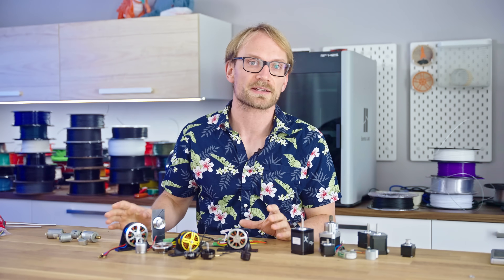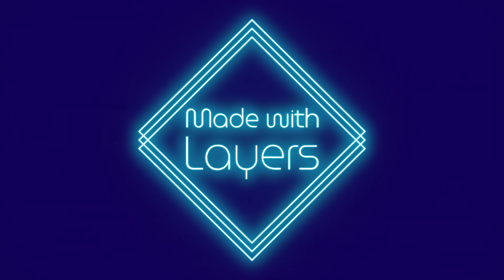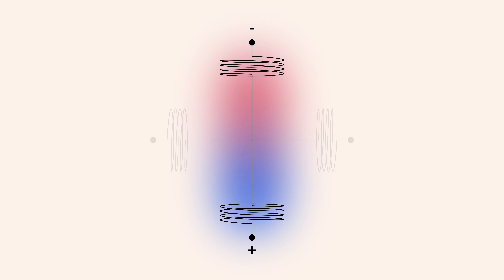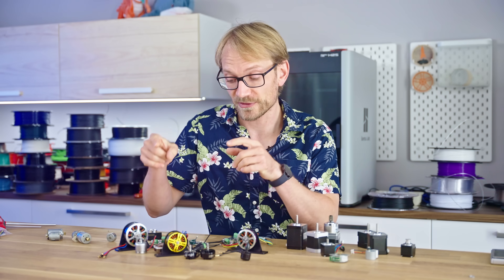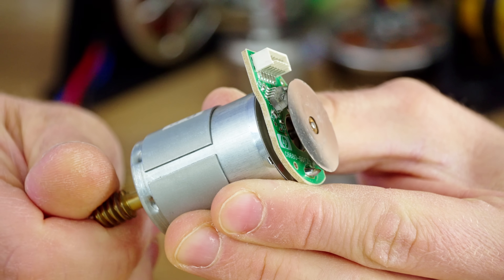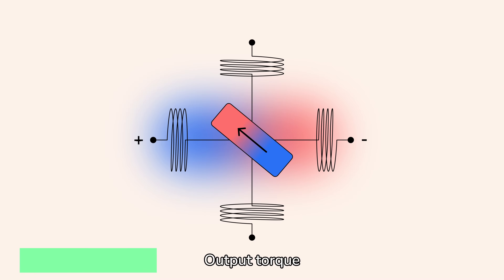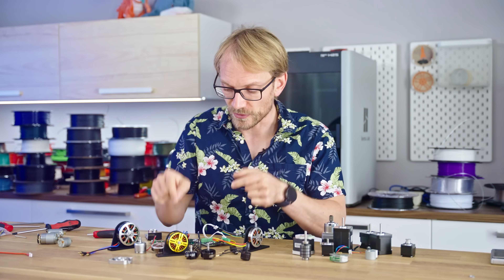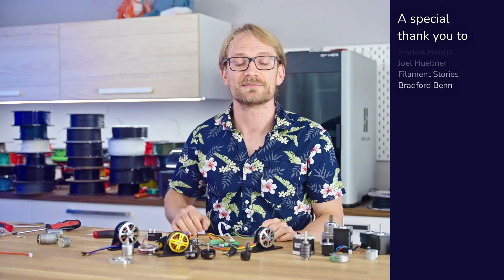Why Are 3D Printers Still Using ANCIENT Motors?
..and why is the answer "it depends"? 😁

BLDC stuff I used:

MKS ESP32 FOC boards
These are available with an onboard ESP32 or as separate parts. Either one works (but the ESP32 plug-in modules are a non-standard size and pinout)

BLDC motors
Generally, lower "kv" ratings mean higher torque at the same current - but also means you'll need to supply more voltage to the driver to get to that current. For robotics, you'll most likely want a kv rating as low as possible.
The smallest I would recommend for motion/robotics work is "2807" or "2806.5" size (stator diameter x height) - 1300kv
Mid-size motor - actually closer to 4006, but they call it a "5010", which it absolutely is not. 360kv
Alternate mid-size motor, higher pole count (finer resolution) - 380kv
Large motor, probably the upper end up what the MKS SimpleFOC boards can handle. Typically "MiToot" branded - 335kv
The OG of BLDCs for robotics: The Eaglepower 8308 90kv. Requires Odrive-class hardware.

Magnetic encoders
There are basically three relevant options:
The AS5600 has barely enough resolution to be usable with robotics-class BLDCs, but can be a decent option for smaller (lower pole count) motors. But... it's cheap
The AS5048 is a drop-in upgrade, but can cost 10x as much as an AS5600
The MT6701 should perform as good as the AS5048 at a fraction of the price. Supported by SimpleFOC in I2C mode since June 2024.